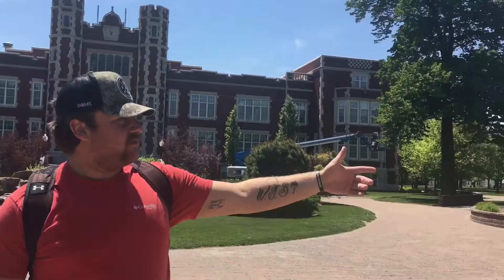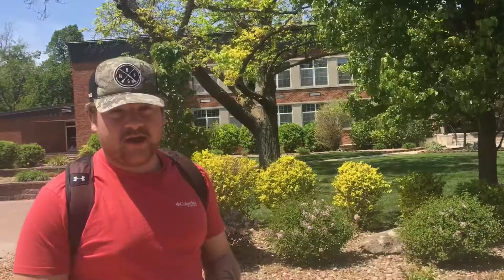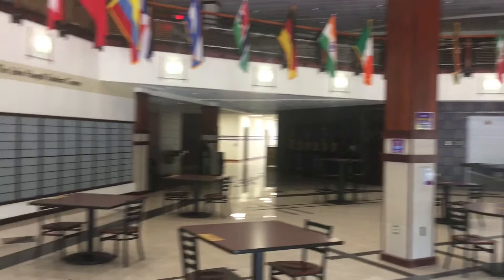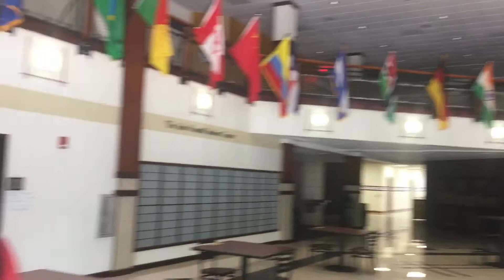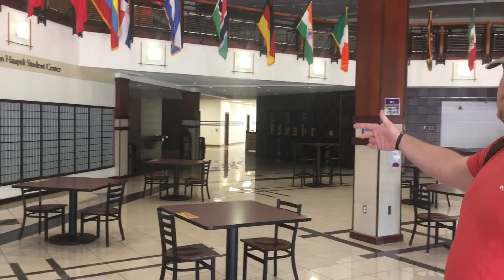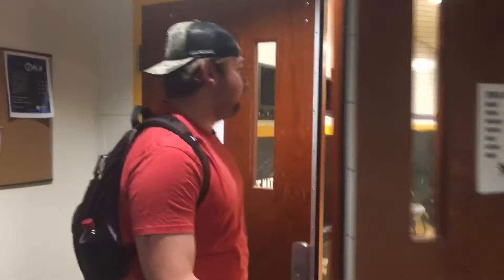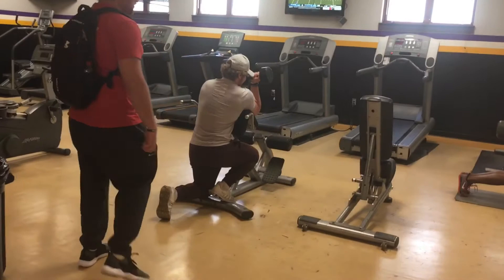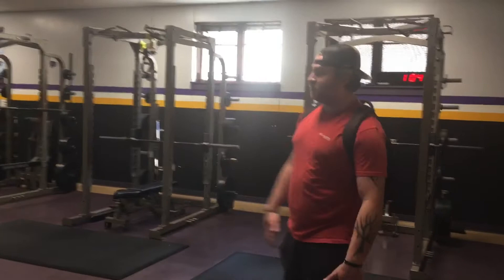Kansas Wesleyan tour